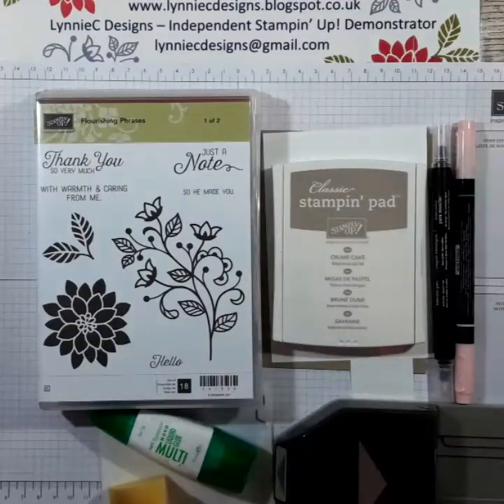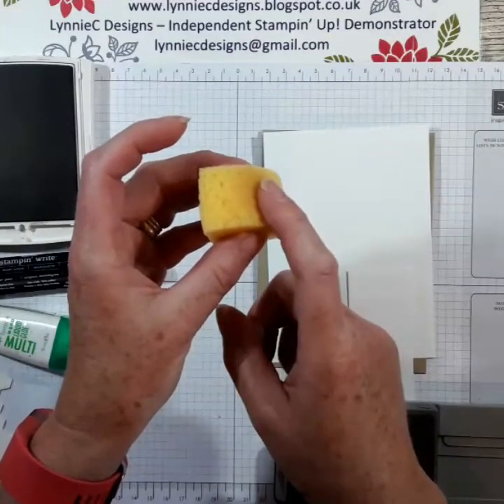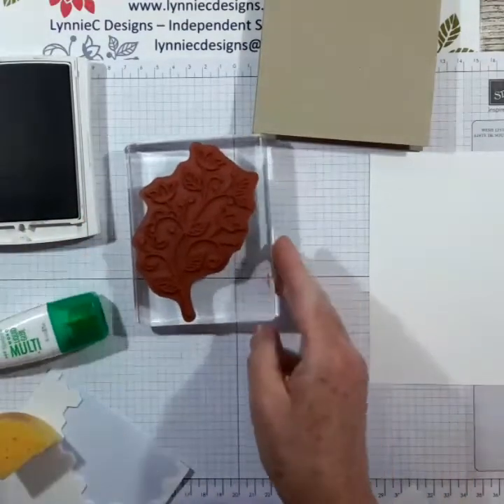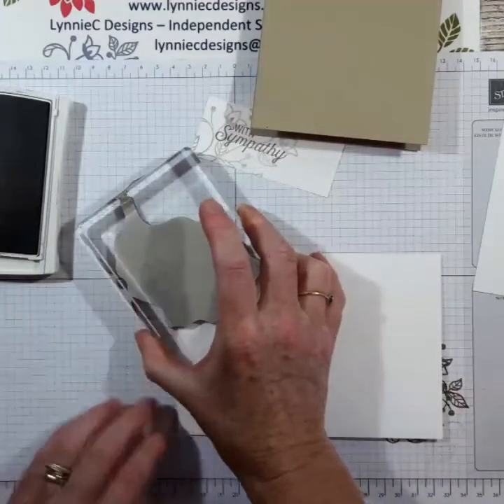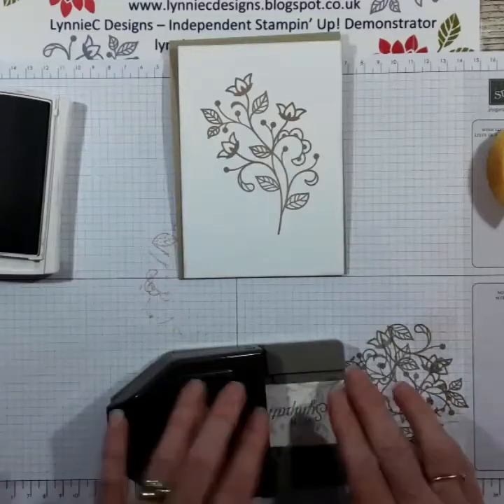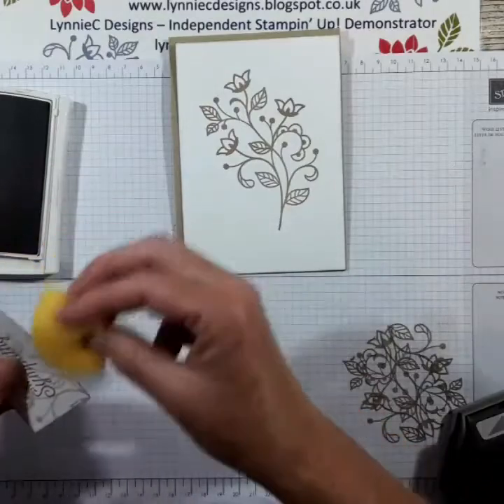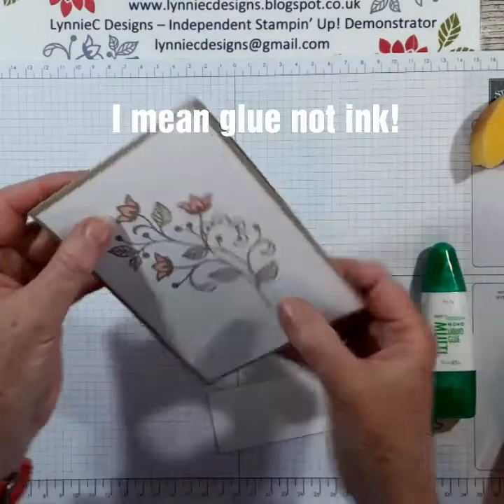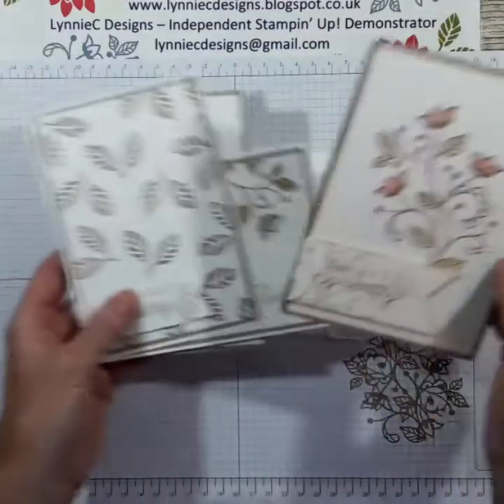Simple Sympathy Card using Flourishing Phrases from Stampin' Up!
A quick tutorial from Lynn at LynnieC Designs, an UK Independent Stampin' Up! Demonstrator.

If you’d like to browse round my Stampin’ Up! online store, please click on the following